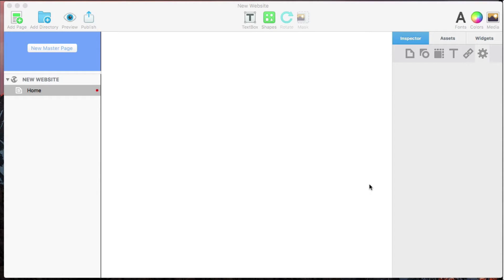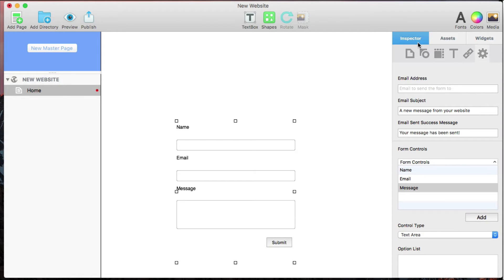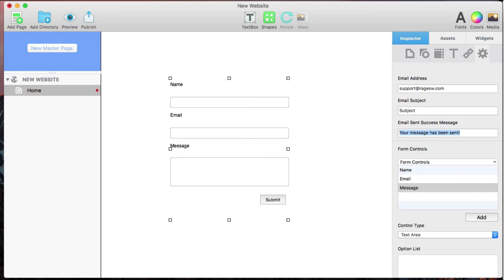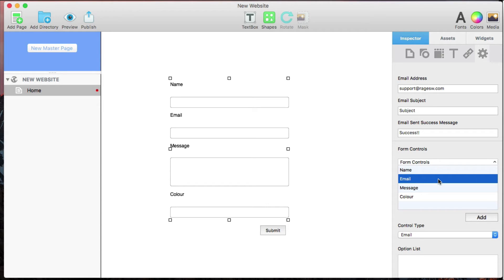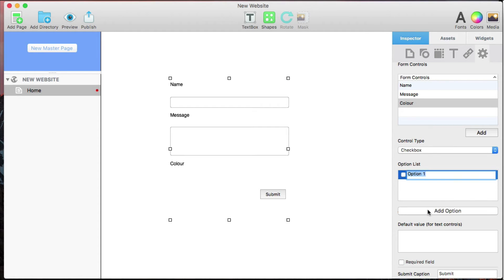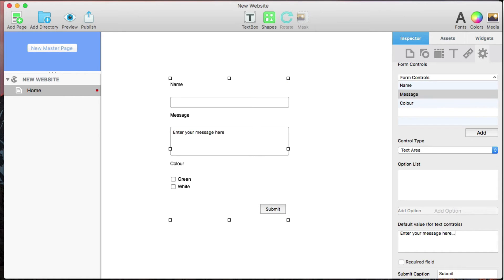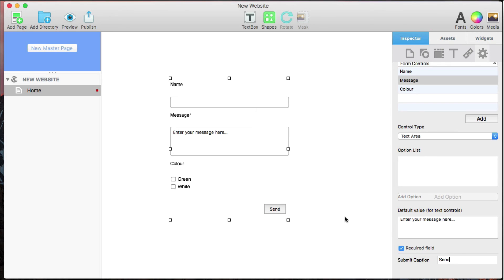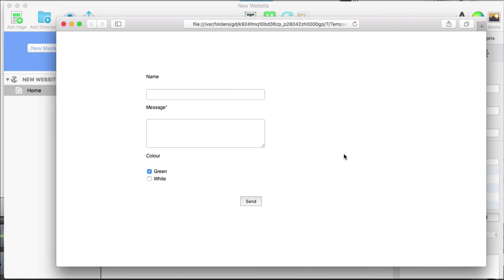Everweb 2.0: Advanced Contact Form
EverWeb 2.0 comes with an all new contact form widget that lets you add completely customized contact forms to your website.

Create contact sign up forms, feedback forms, surveys and more without any coding whatsoever.

TRANSACRIPT;
EverWeb's new Advanced Contact Form widget is designed to simplify the creation of a really customized contact form for your website and it allows you to make a diverse interface for collecting info from your visitors.

To start up the custom form, I'll drag and drop it onto my page and to set it up I'll go to Widget Settings while having the form selected.

To add and rename my fields, I'll go to Form Controls. Here I can add a new field, change its name ro delete it by selecting it and pressing the Backspace (Delete) key.

In Control Type, I can select what type of information my field requires. The Dropdown Menu, Checkbox and Radio Button types require options to be put in in the option list below. Here you can add your options and you can rename your option if you double-click on it.

For any forms that require text, you can input your default text that will be showing there before the visitor changes it.

You can set the field to be a required one, meaning that the form cannot be submitted unless the required fields are filled.

In order to change what the Submit button says, I'll type in the text here and it will change instantly.

Meanwhile, I have created a simple contact form so this is how it will look in Preview.

The contact form will fully function when published, of course.

Now my form looks good and ready to go.